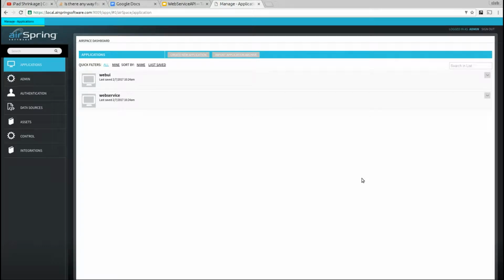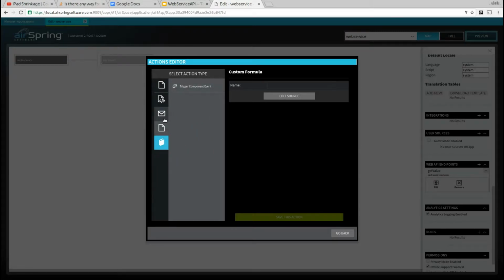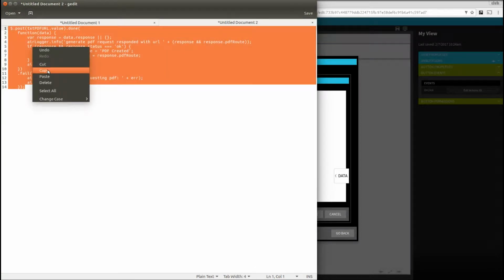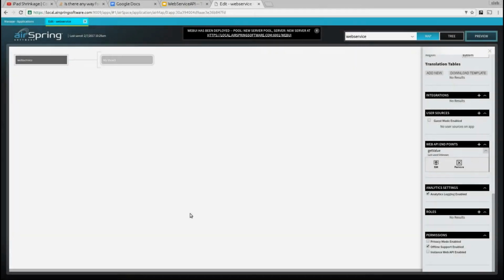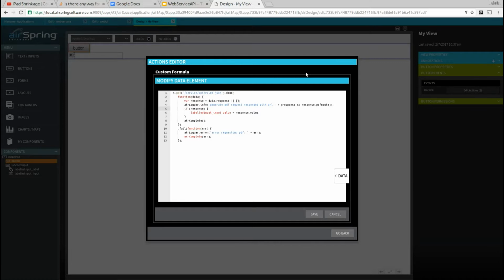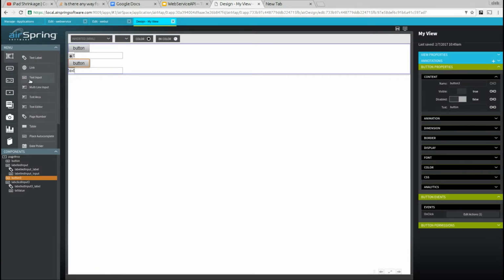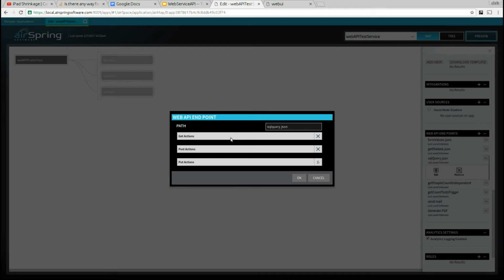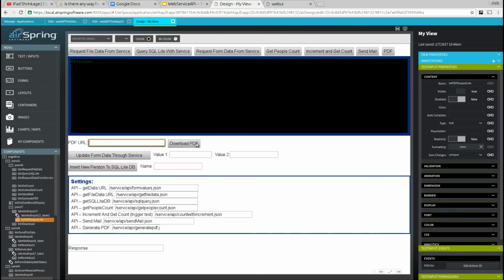airSpring Web API Demo -- RIP airSpring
A demo I made working for airSpring Software showing how to use the, recently released Web API design features

airSpring had a great team and a unique product.

Sadly it is no more; so, thought I'd post a bit of history here.